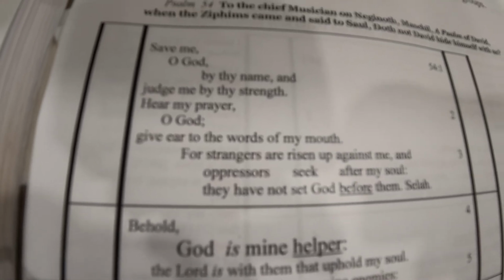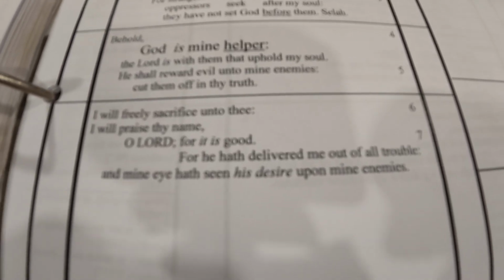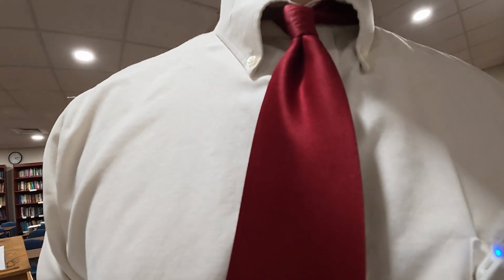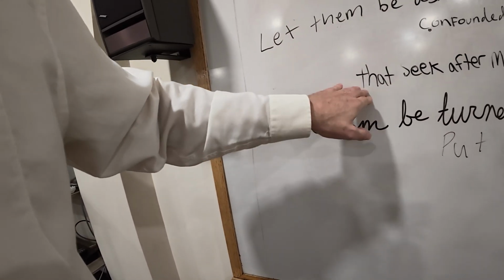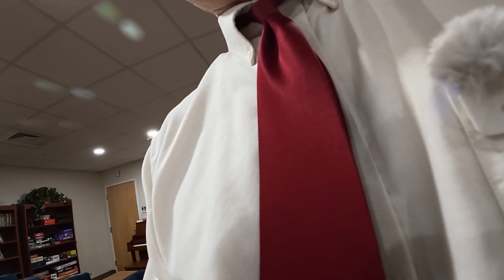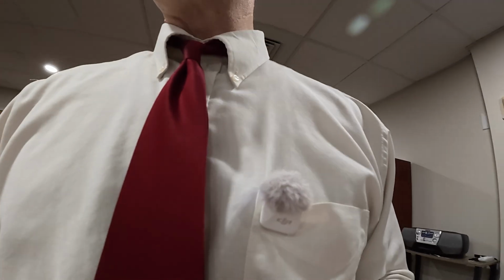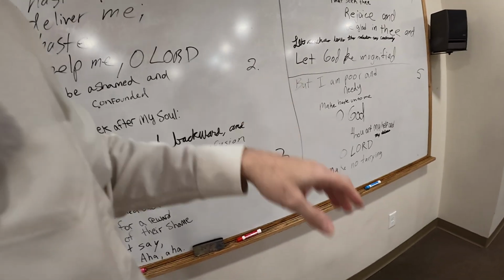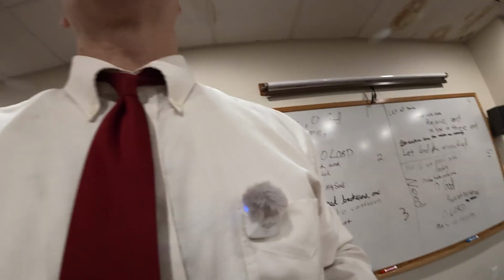Bible Study Tools #14; Analytical Chart Steps 2-5